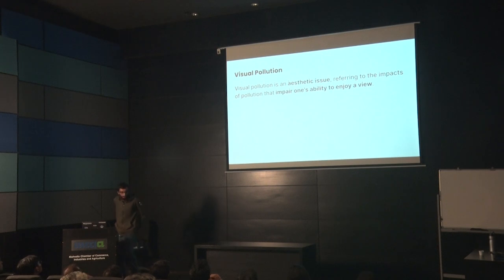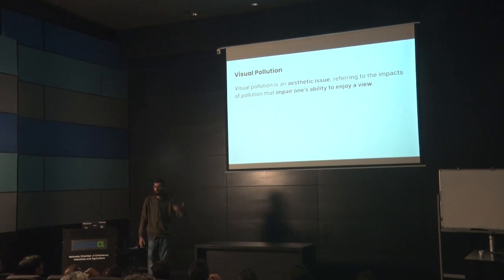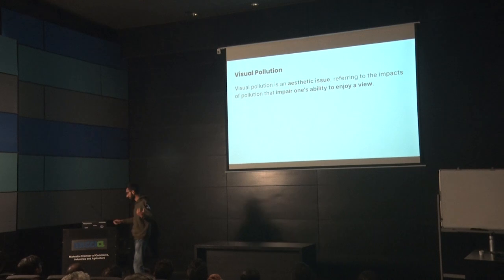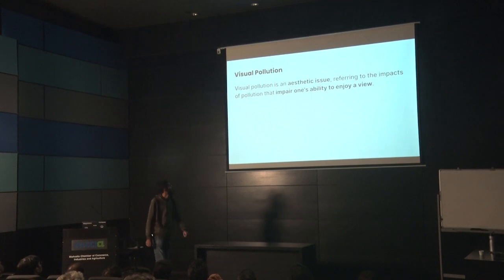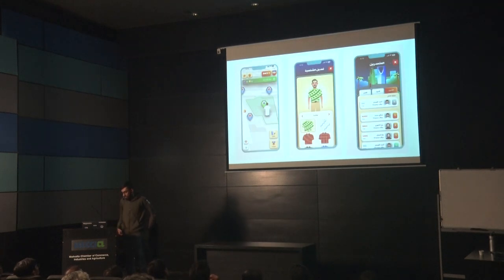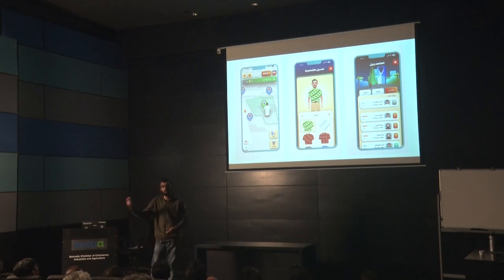Why build for Frappeverse? | Hussain Nagaria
Hussain Nagaria also known as BuildwithHussain talks about Hazelnode, learnings about Framework and tries to answer the big Why question.